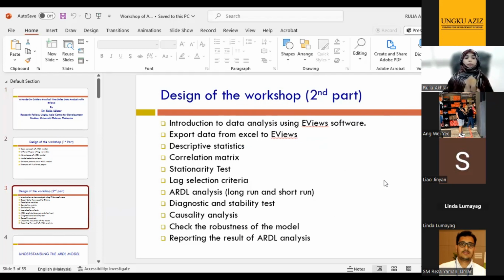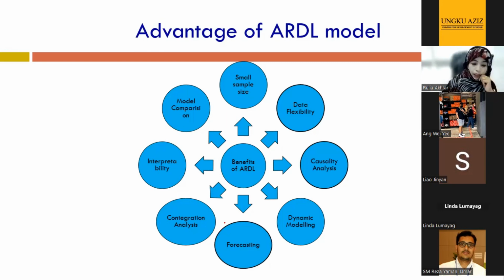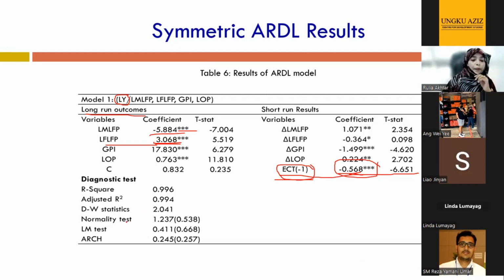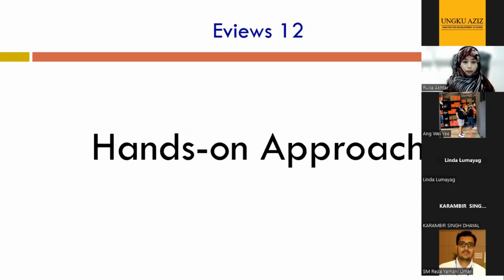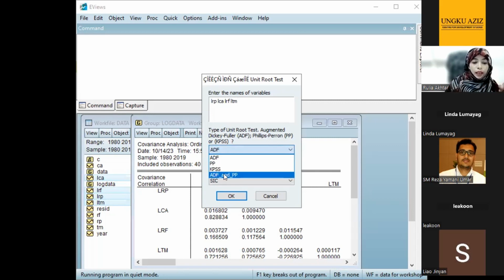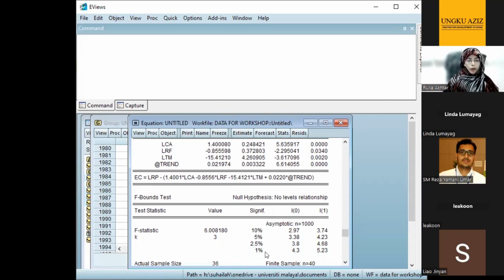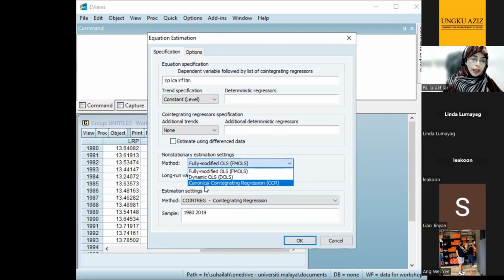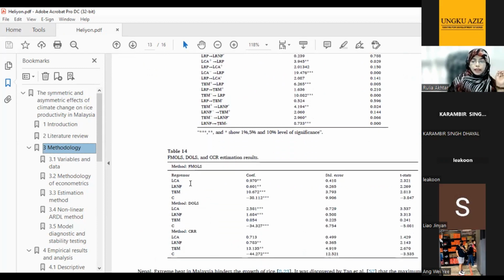A Hands-on Guide to Practical Time Series Data Analysis with EViews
Workshop@UAC
Speaker : Dr.Rulia Akhtar
14 October 2023
2.30 PM - 5. 30 PM
Zoom Application